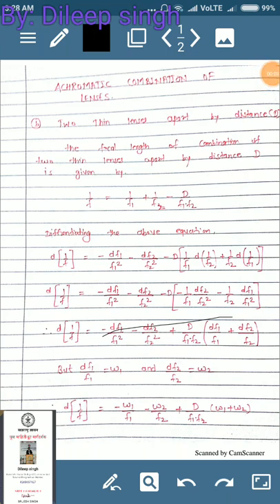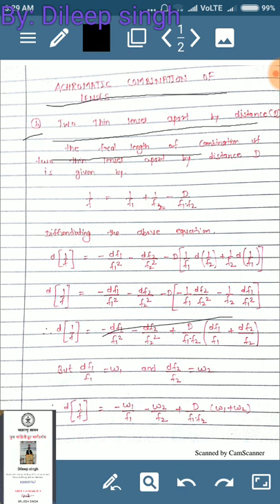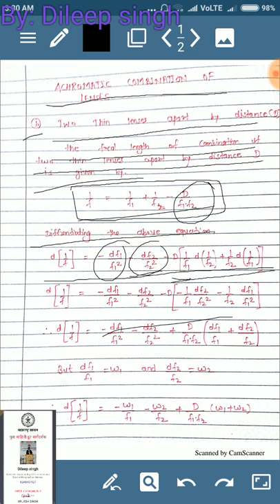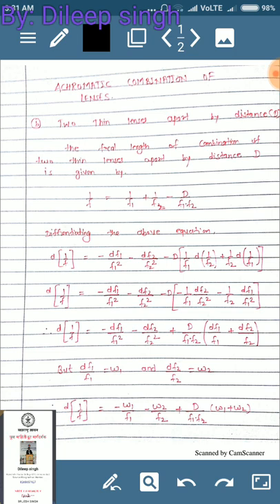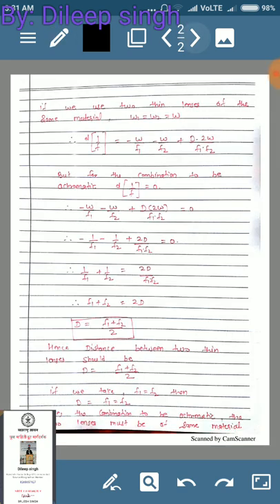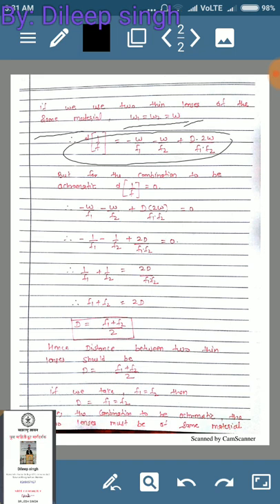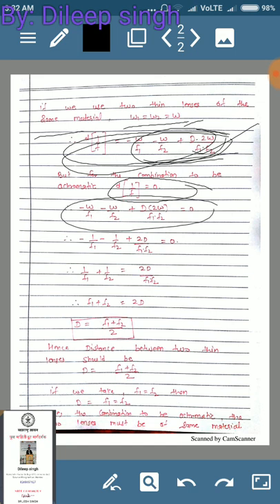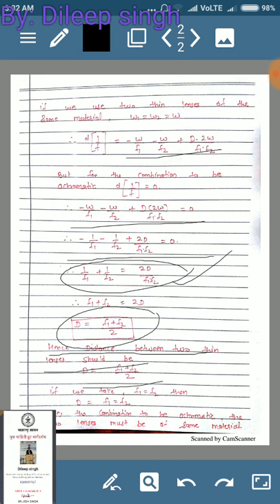Achromatic combination lenses at distance D